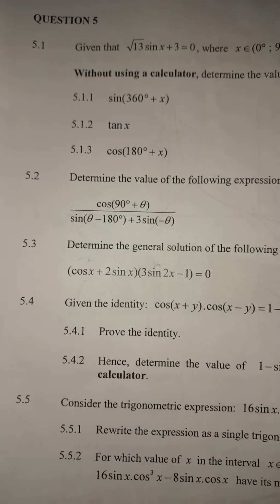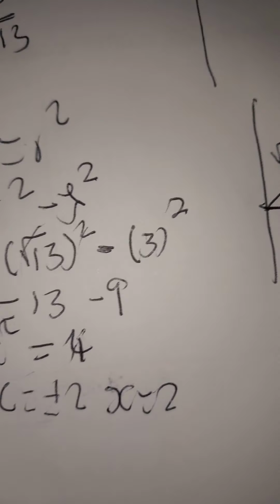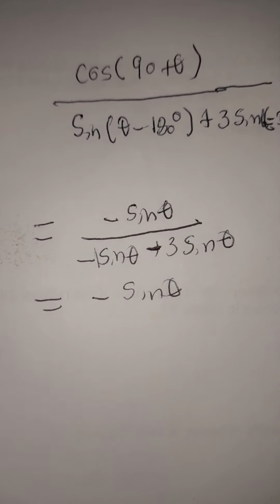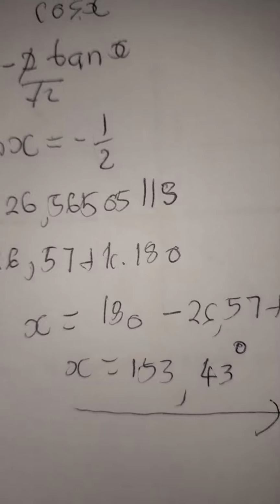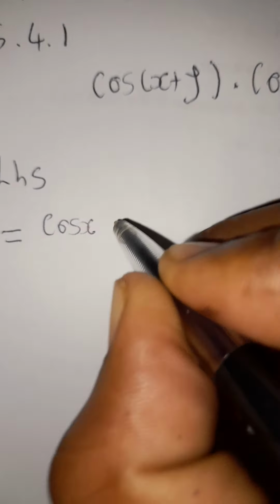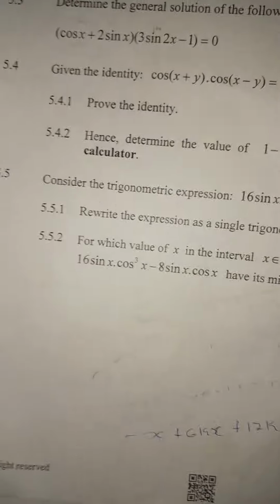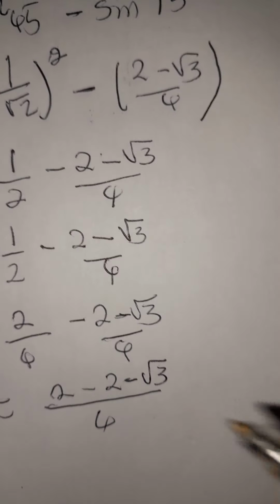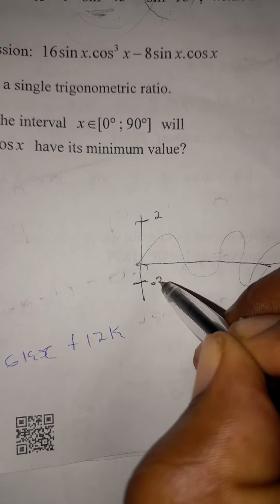November 2022 Maths| paper 2| Grade 12 | Memo